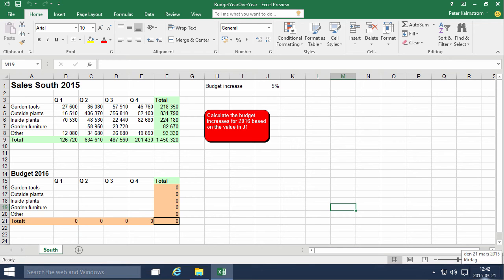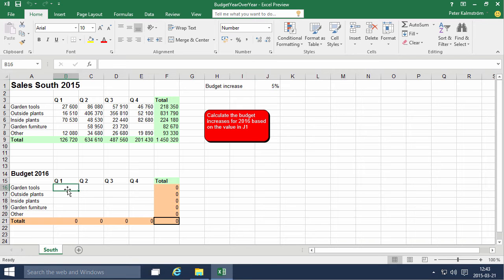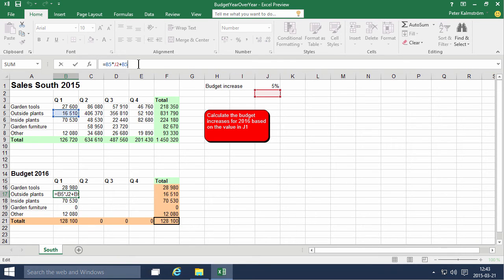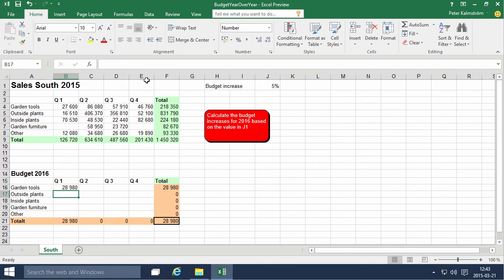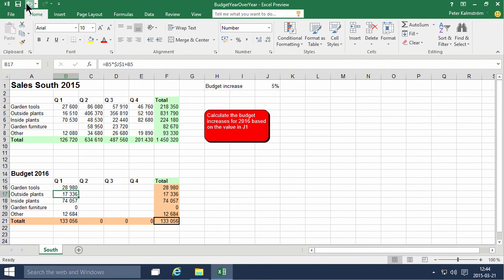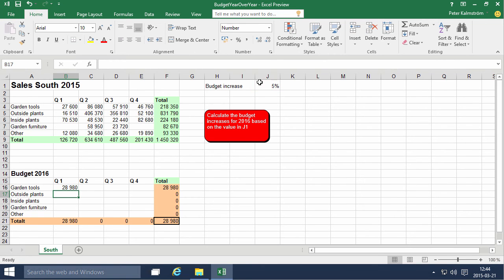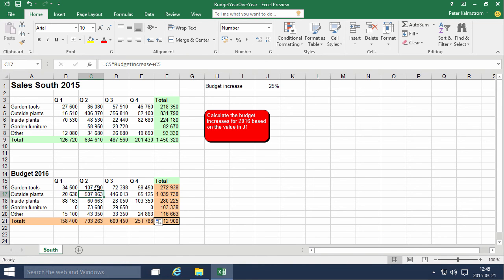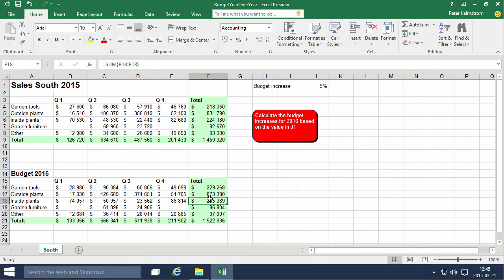Excel 2016 from Scratch. Exercise - Absolute reference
Excel 2016 beginners course, also suitable for earlier versions. In this demo Peter Kalmstrom, shows how to use an absolute reference in a formula for calculating budget increase. where you also can download the file Peter uses.